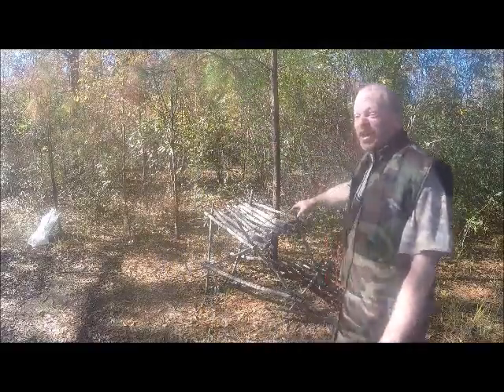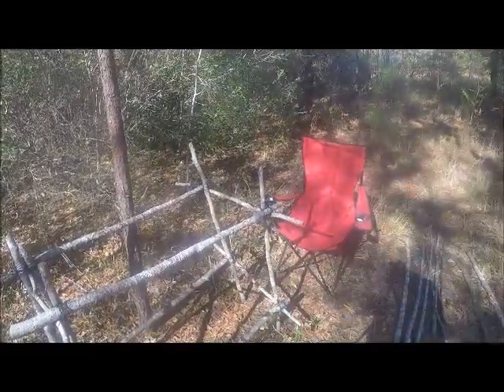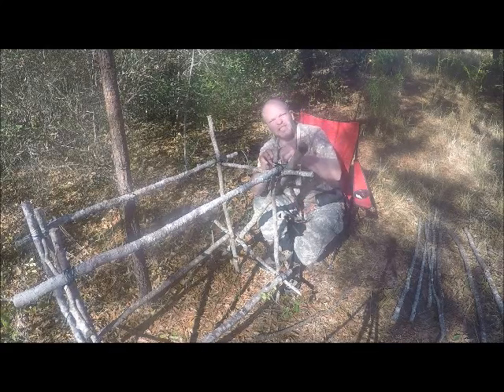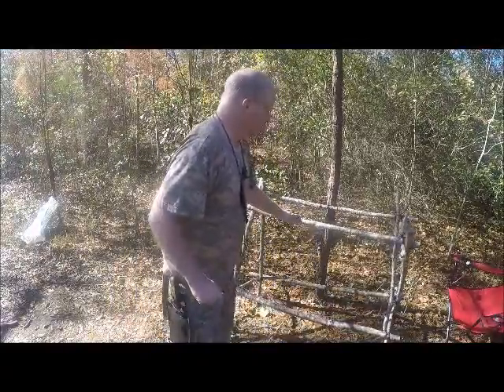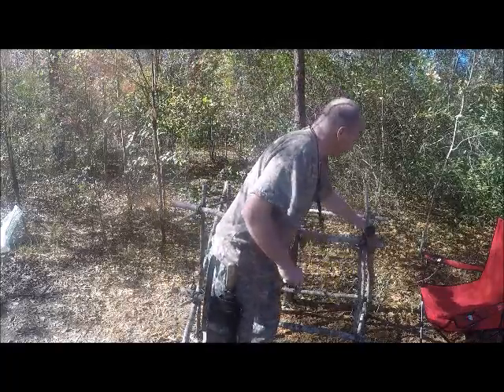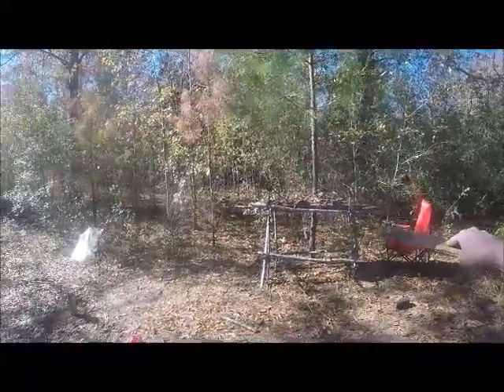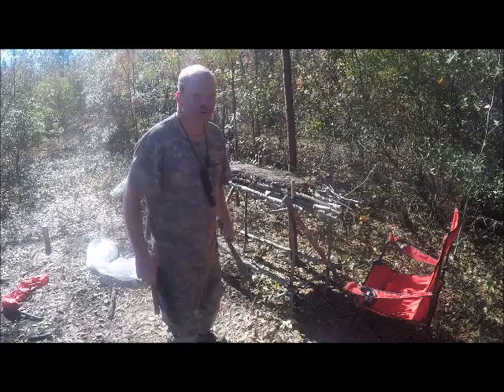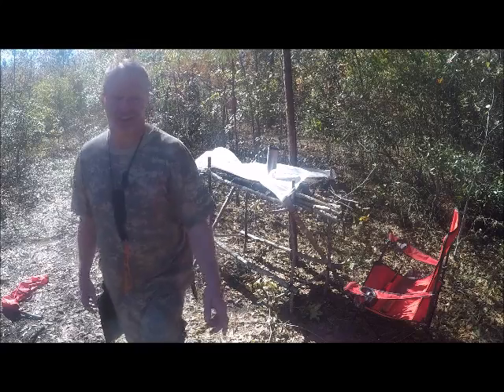Working on the Bush Tables